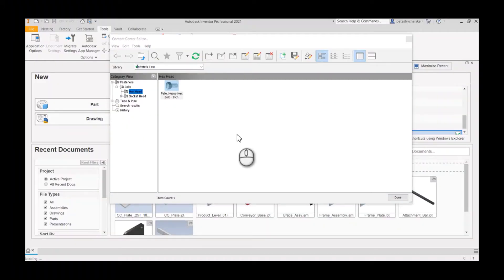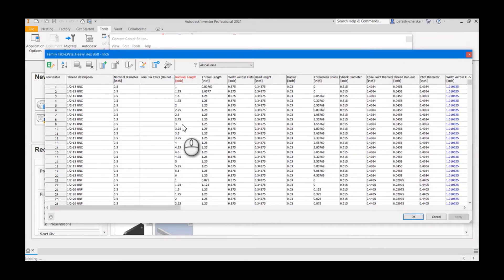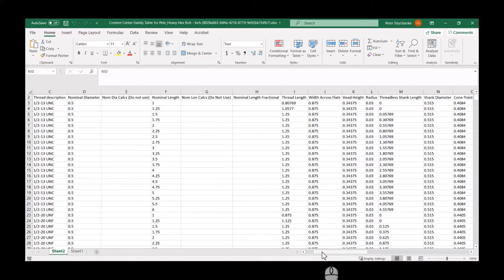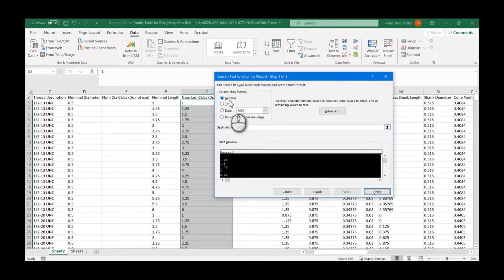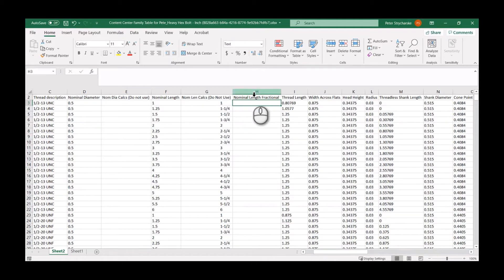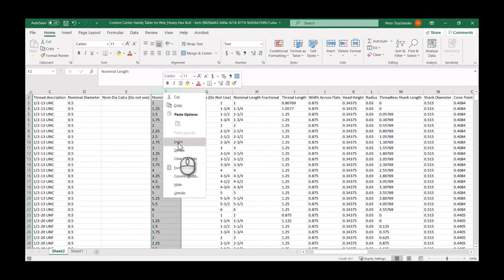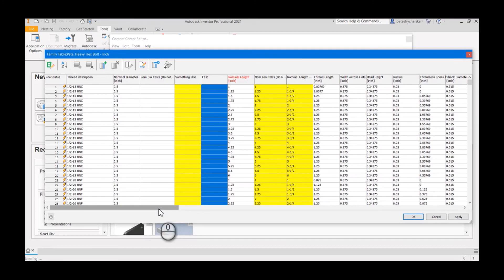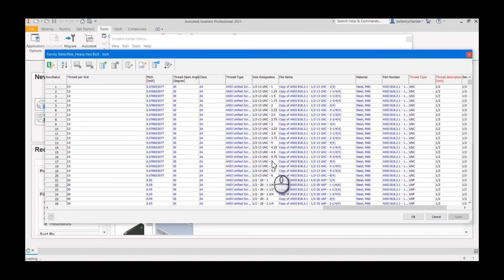Inventor - Adding Fractional Values Exclusively Within a CC Family Table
In this video Pete will demonstrate a method for adding fractional values for the nominal length of a fastener, exclusively within the family table and Excel.

For another method involving the editing of the family template part, see the following video

For the previous video on how to eliminate duplicate filenames within the family table, see this video